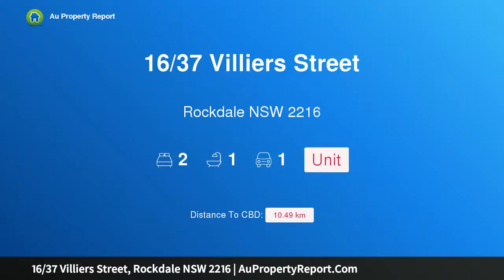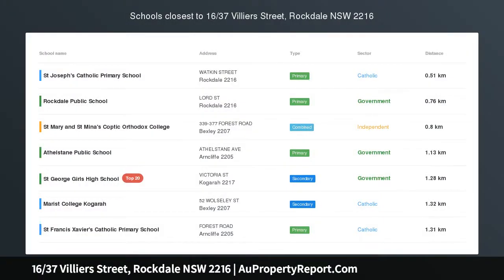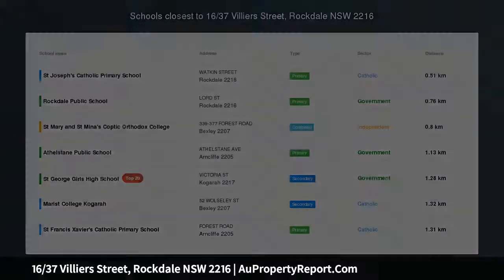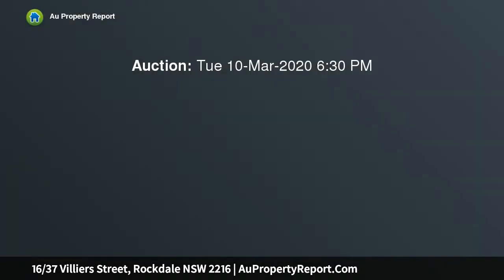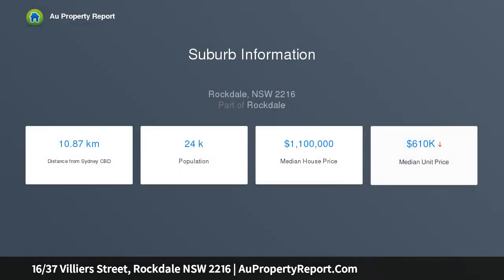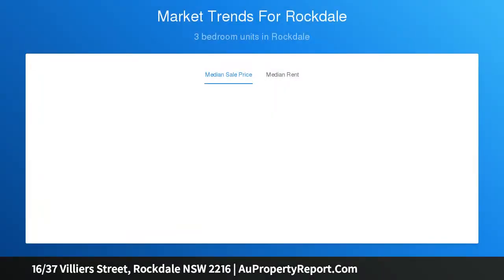16/37 Villiers Street, Rockdale NSW 2216 | AuPropertyReport.Com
16/37 Villiers Street, Rockdale NSW 2216
Property Type: unit
Bedrooms: 2
Bathrooms: 2
Car Space: 1
First Home Buyers and Investors Watch Out!